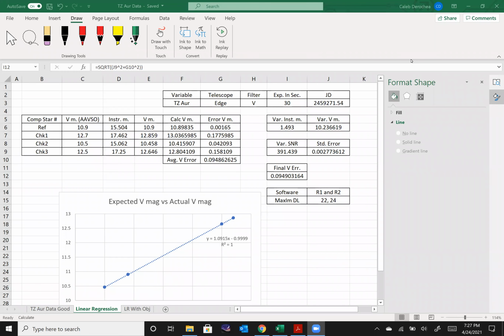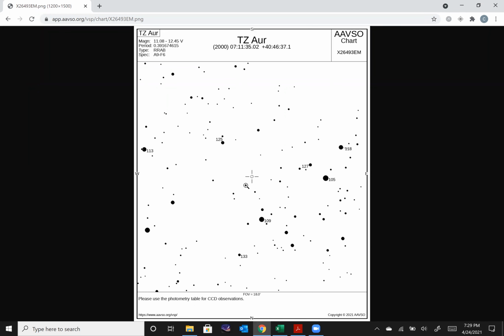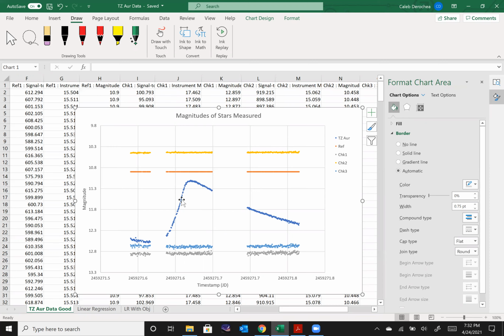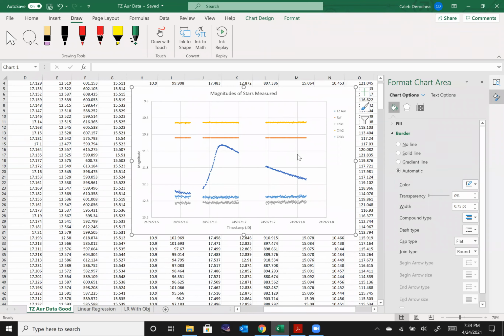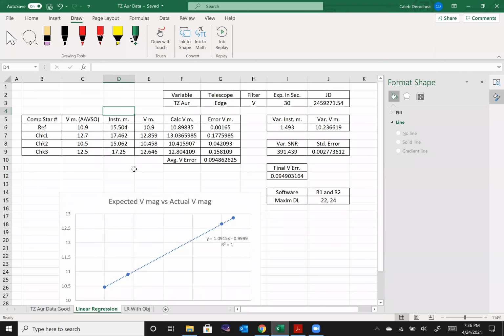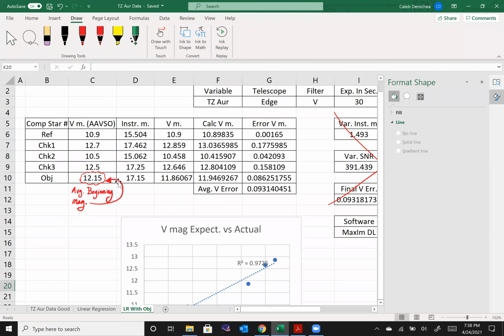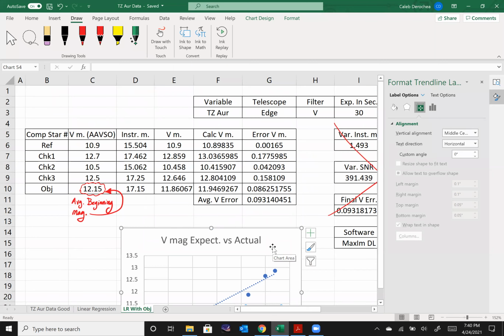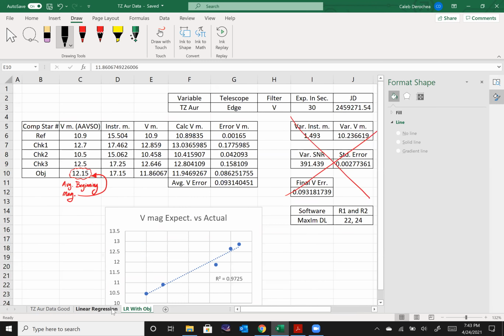Linear Regression of TZ Aurigae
In this video, I go over the application of Linear Regression from Photometry of the variable star TZ Aurigae. I then briefly go over how I'd like to use this for future projects I do on Exoplanets.